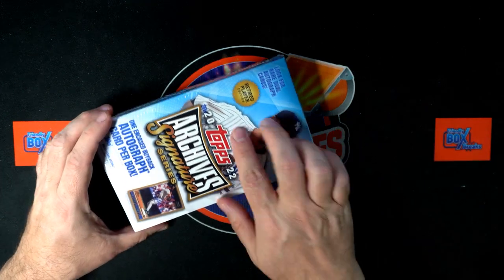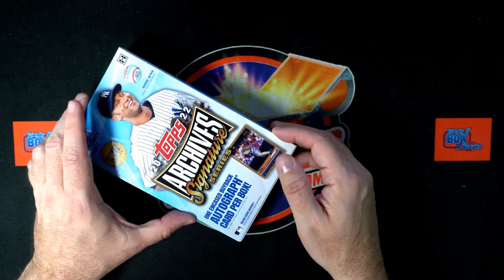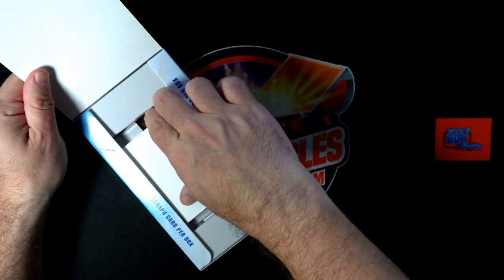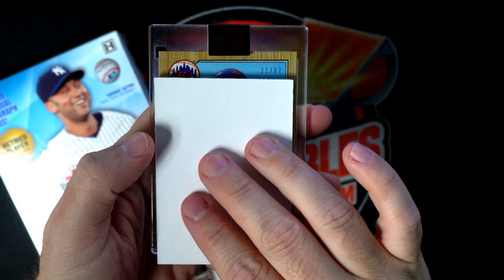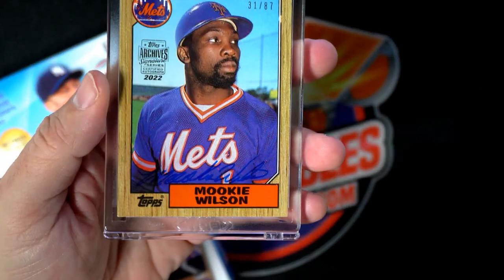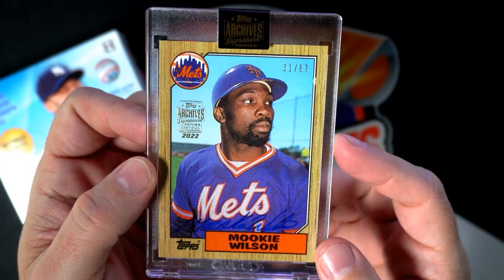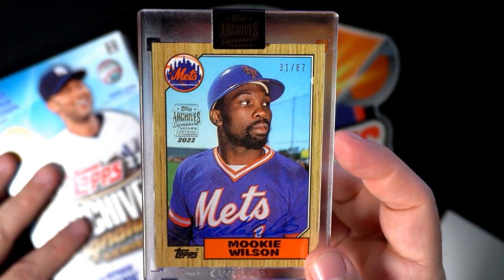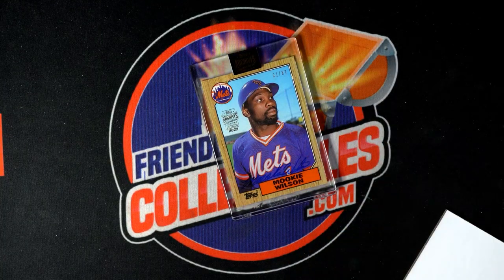2022 Topps Archives Signature Series Retired Player Edition ID 22ARCHRETIRED631